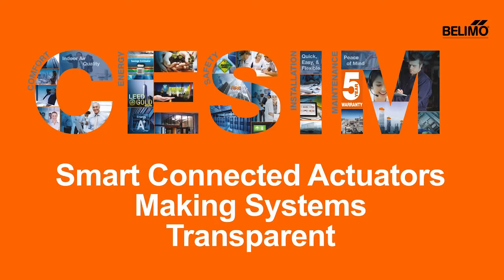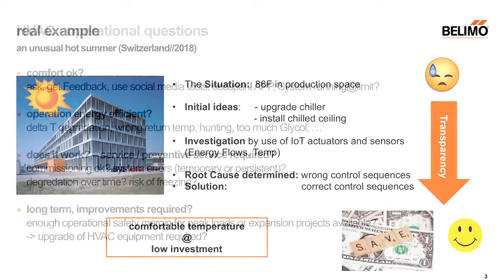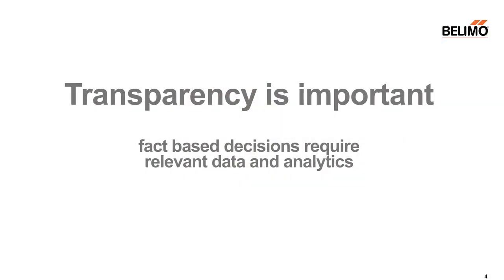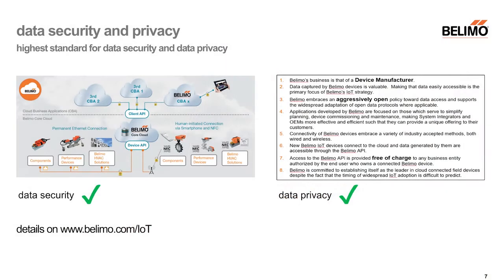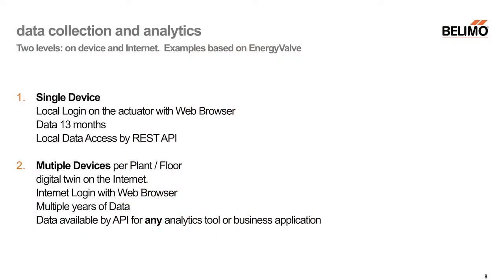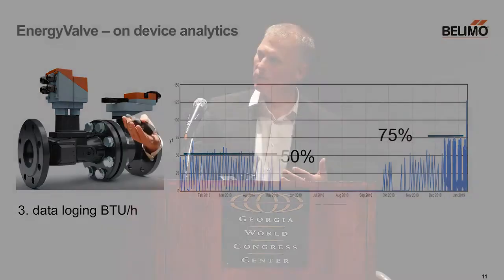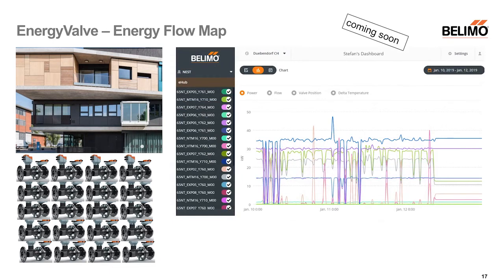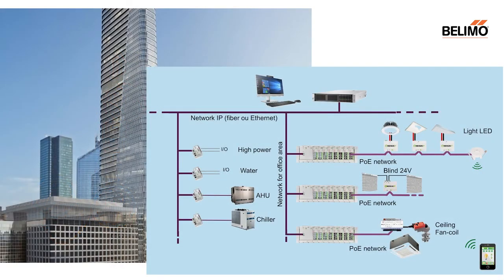Belimo Smart Connected Actuators Making Systems Transparent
The Internet of Things (IoT) is transforming our world, connecting devices to make our lives easier, safer and more comfortable. Discover how IoT actuators improve installation and provide greater comfort over BACnet/IP and Modbus/TCP. With intelligent cloud connectivity, you can optimize, commission, service, monitor, and maintain your building from anywhere.